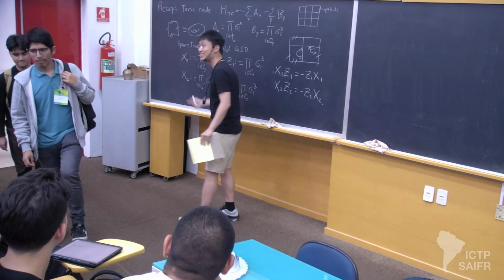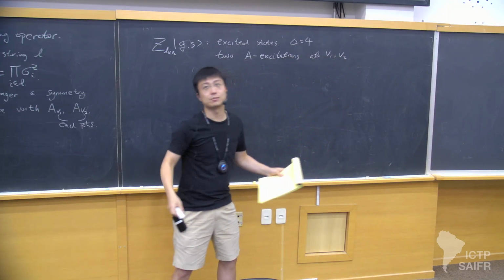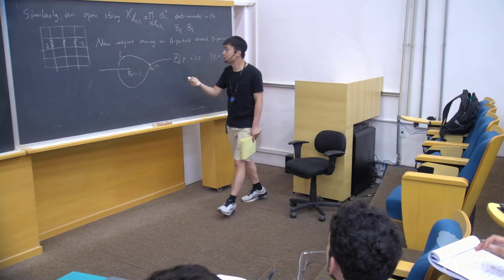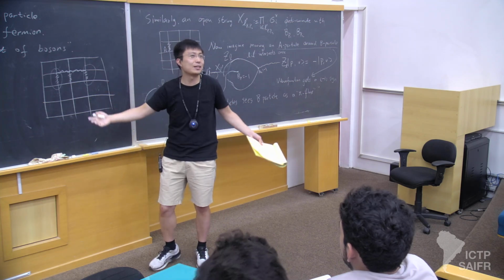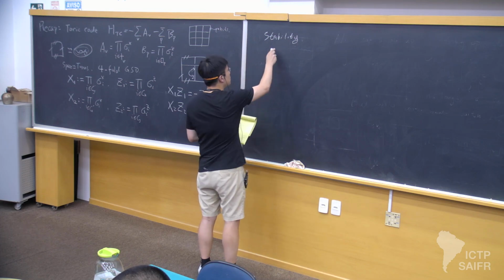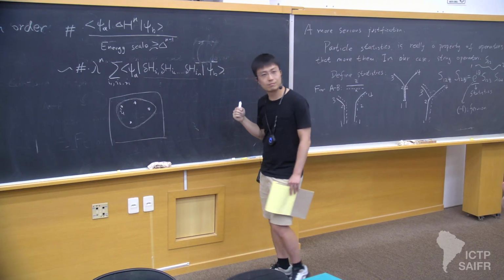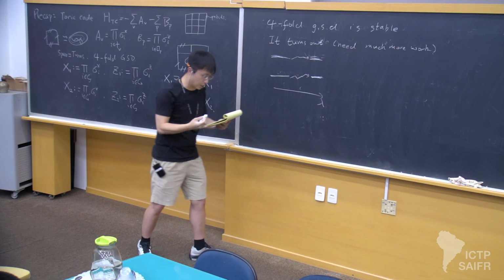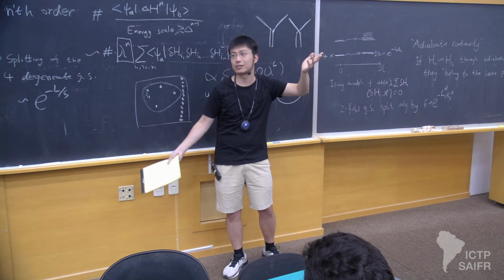Chong Wang: Topological Phases of Matter - Class 4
Perimeter-SAIFR-IFT
Journeys into Theoretical Physics
IFT/ICTP-SAIFR

Speakers:
Chong Wang (Perimeter I): Topological Phases of Matter